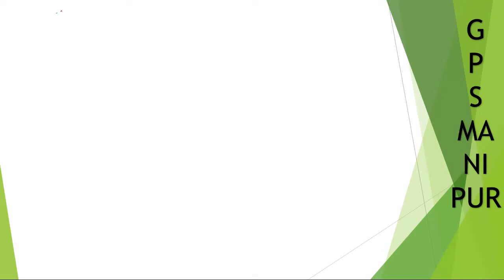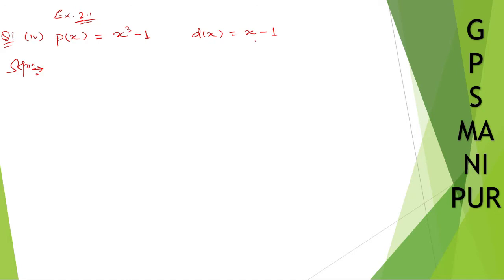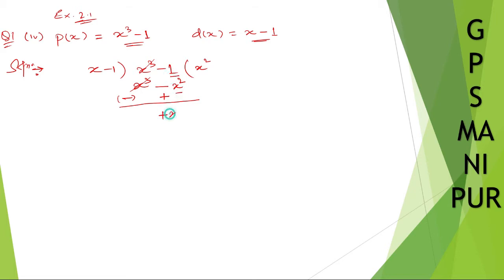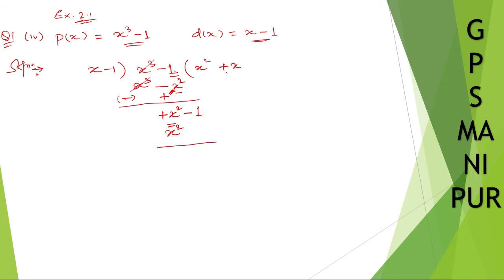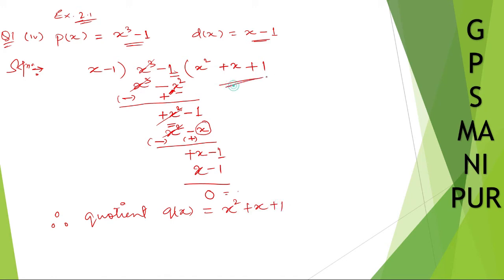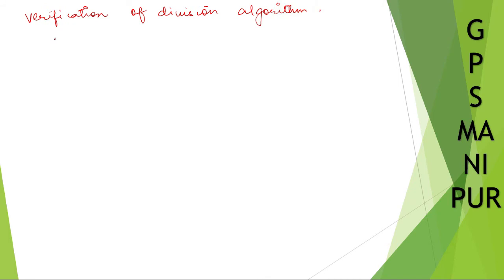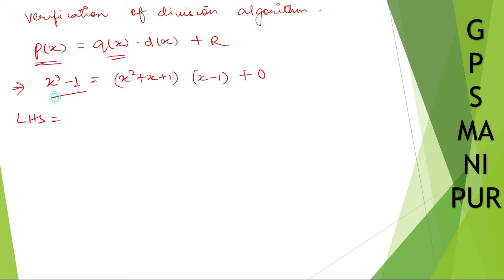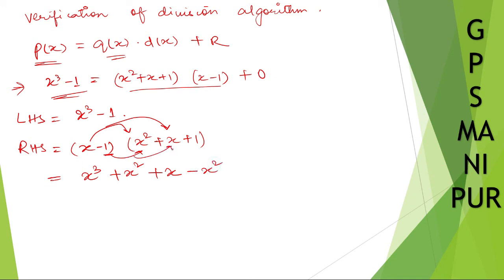POLYNOMIALS || CLASS X MATH EX. 2.1 Q.NO. 1 (iv) || MANIPUR BOARD || GPS MANIPUR